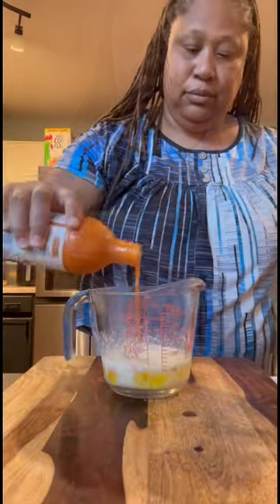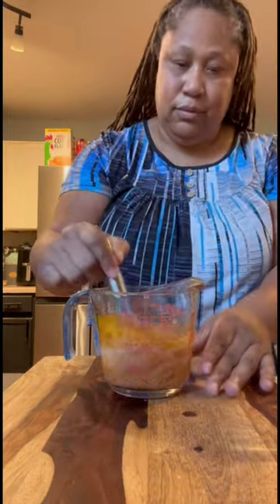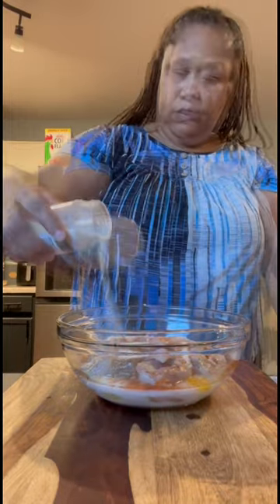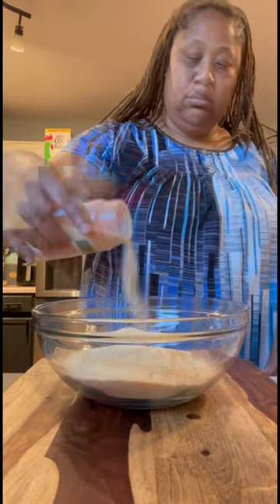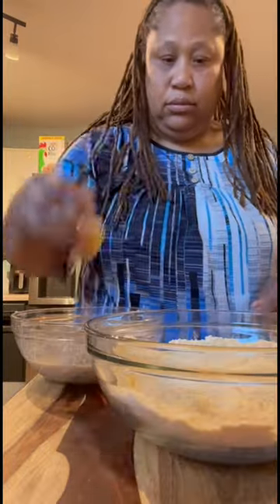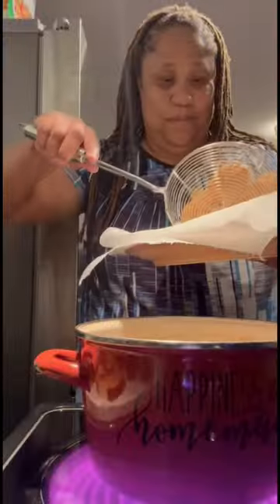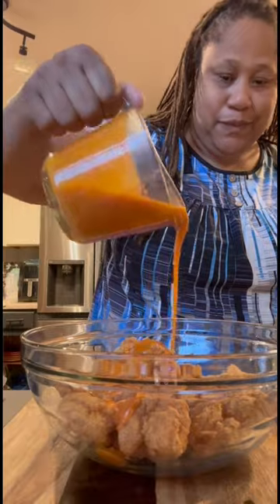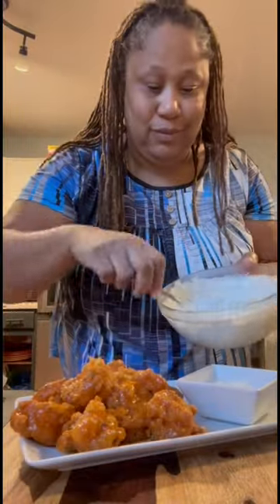Buffalo Shrimp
1 lb shrimp 🍤 peeled and deveined
Cooking oil to fry

1 stick of butter
1/2 cup Moores Hot Sauce
1 /2 cup Franks Hot Sauce
2 cloves of garlic minced
1 tsp onion powder
1 tap garlic powder
1 tsp paprika

1 egg
1/2 cup milk
1 tsp old bay
1 tsp paprika
1 tsp onion powder
1 tsp garlic powder

For The Dry Batter
1 box Zatarain Fish Fry
1 tsp old bay
1 tsp paprika
1 tap onion powder
1 tsp garlic powder